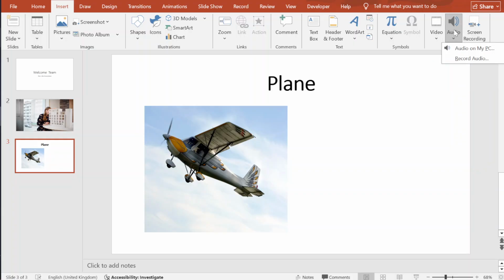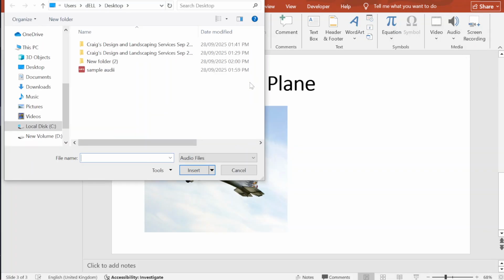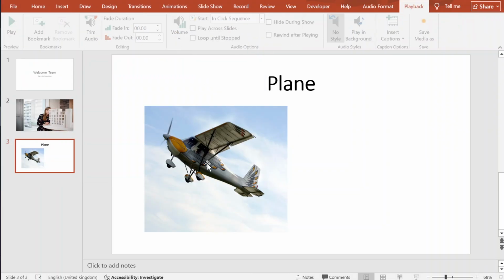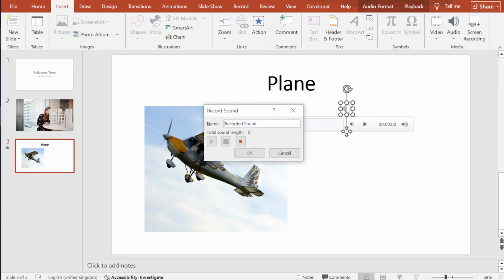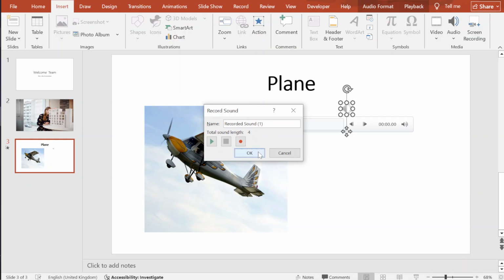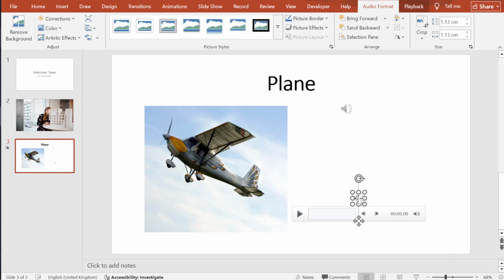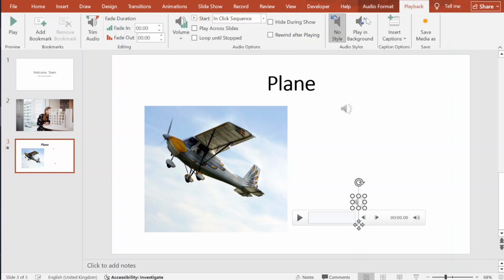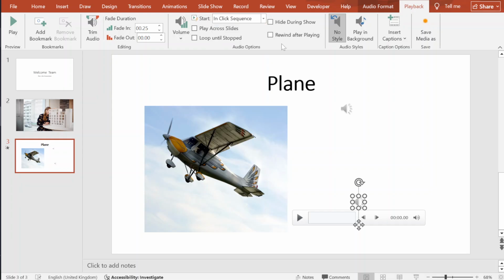How To Add Voice in Powerpoint Presentation - 2025 (Quick and Simple)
How To Add Voice in Powerpoint Presentation
In this video, we show you how to add voice in PowerPoint presentation step by step, making your slides more engaging and professional. Whether you want to record narration, add audio clips, or synchronize your voice with your slides, this tutorial covers all the essential tips and tricks.